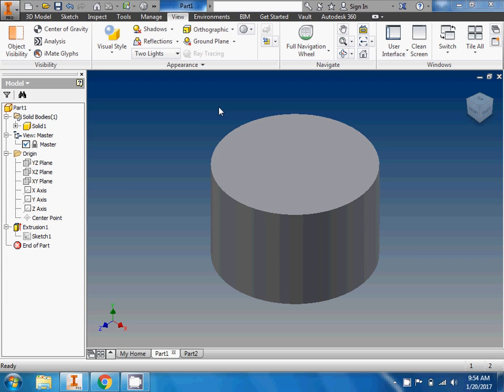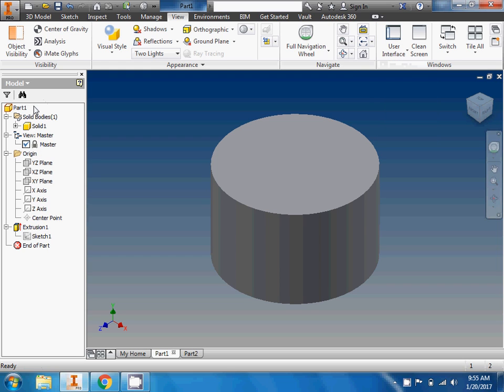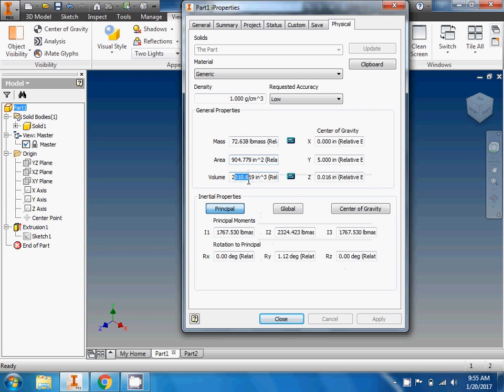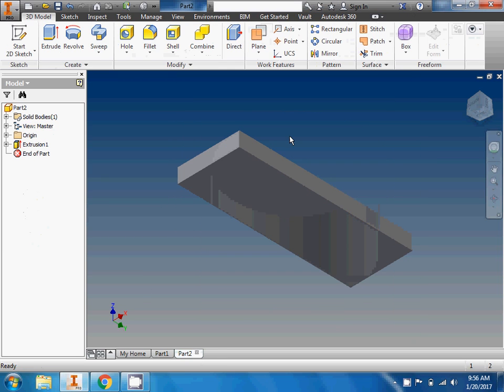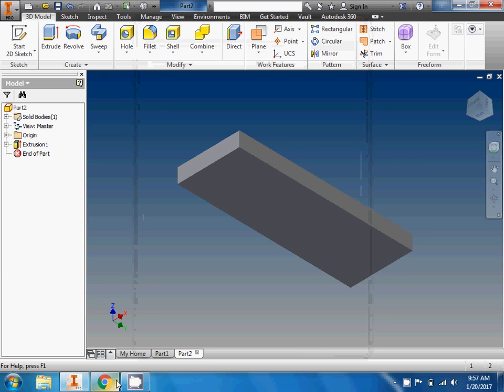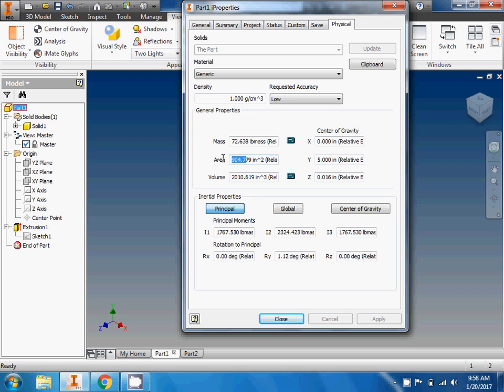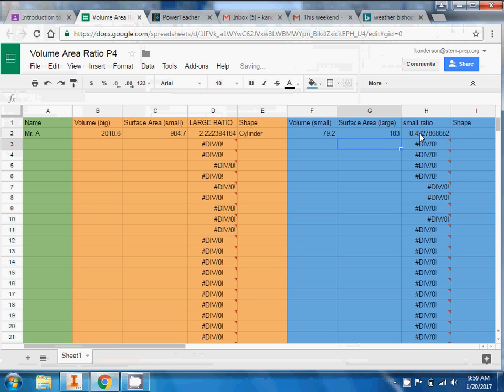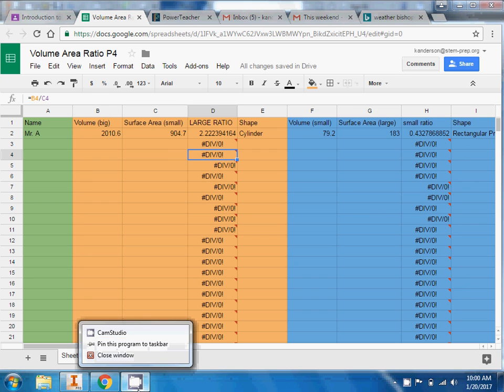Area, Volume, and Iproperties on Autodesk Inventor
Learn how to find the Surface Area and Volume using the Iproperties Window in Autodesk Inventor.